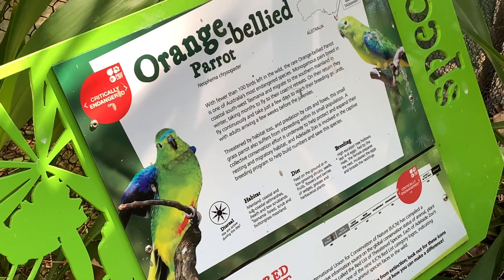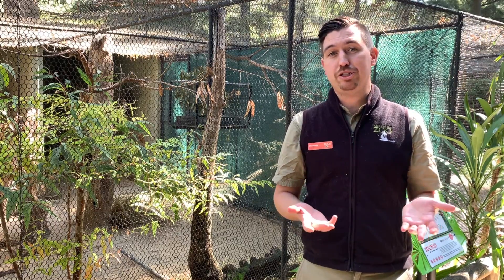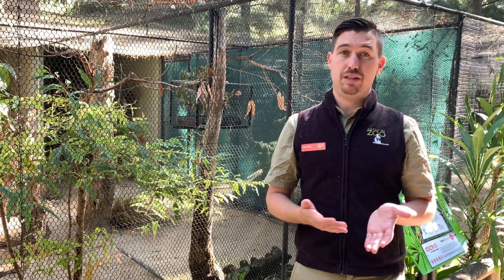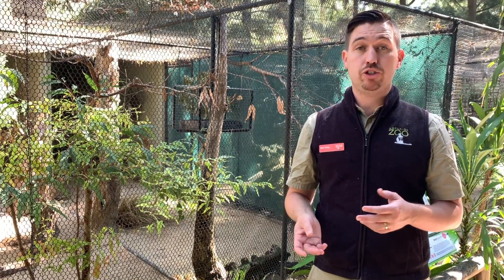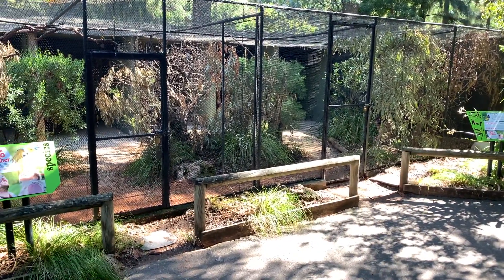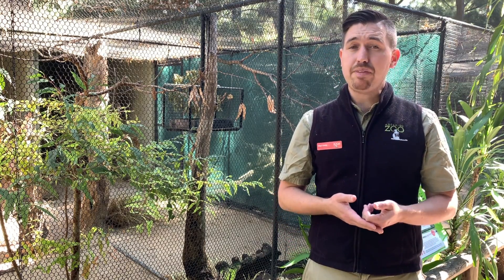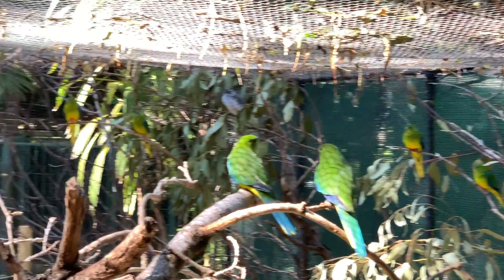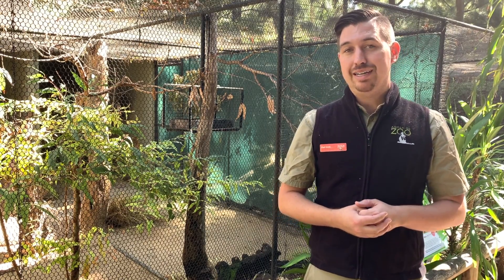ZooMakr: The Orange-bellied Parrot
Chad explains the habitat and conservation of the Orange-bellied Parrot